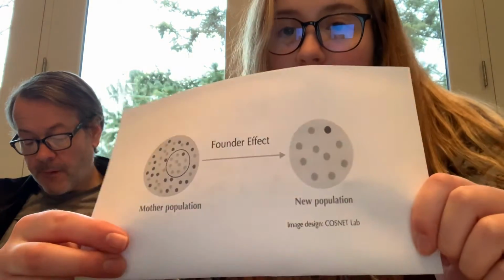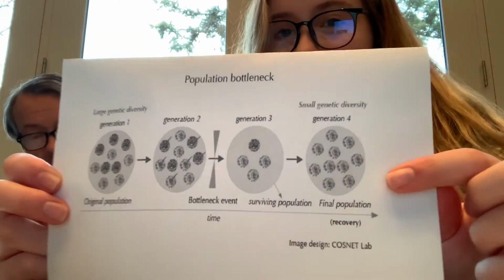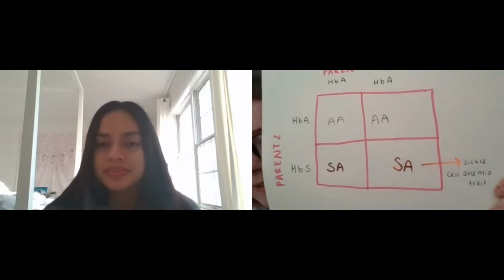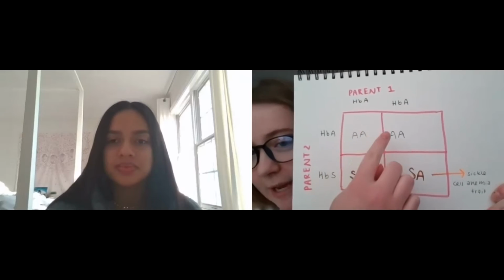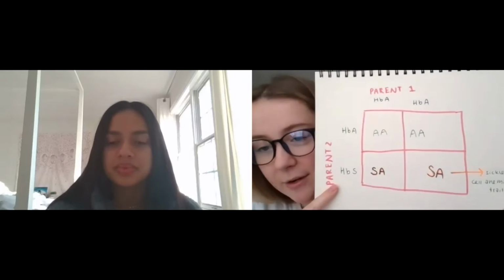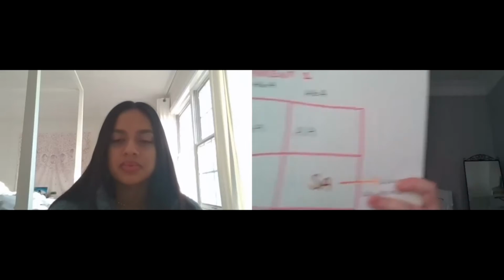4 Levels - Natural Selection